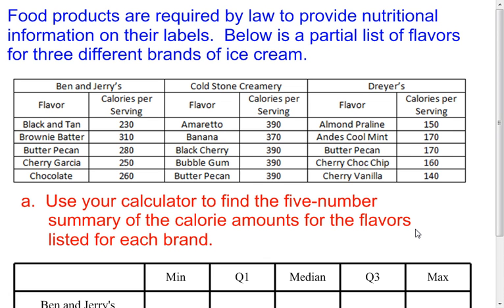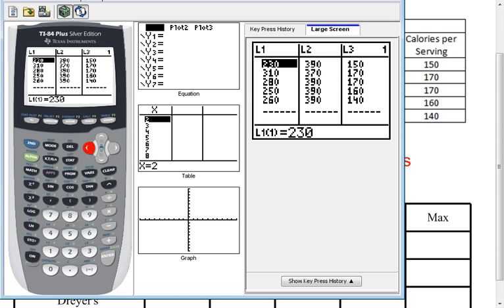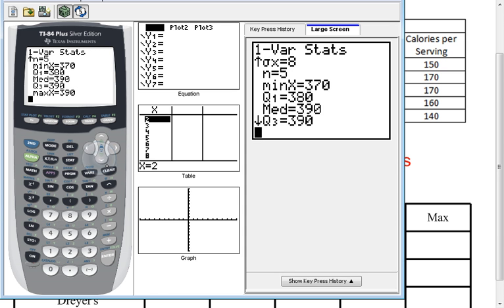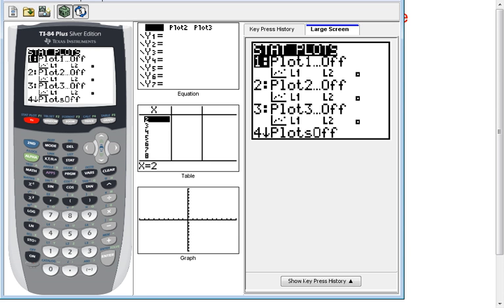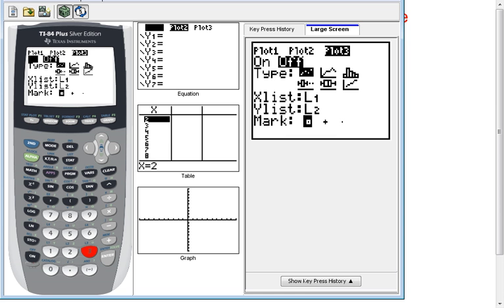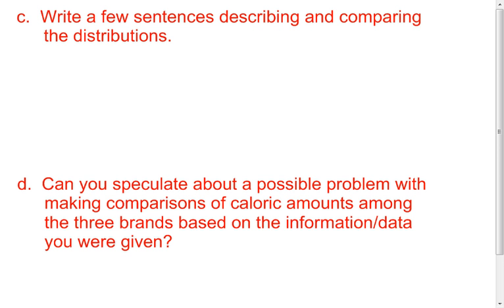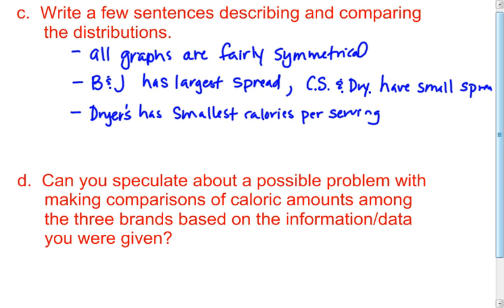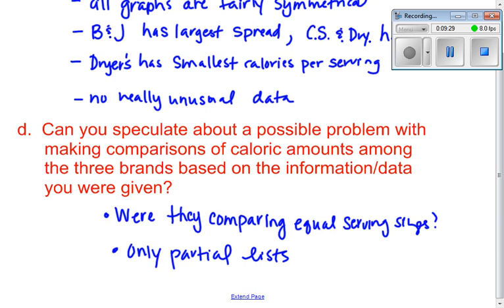1 3 Follow Up Box Plots and 5# Summary